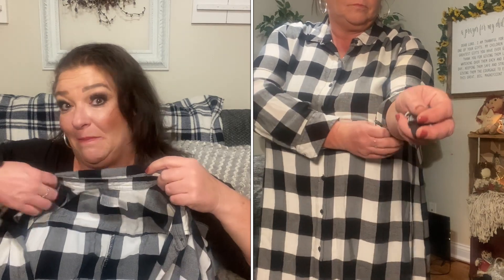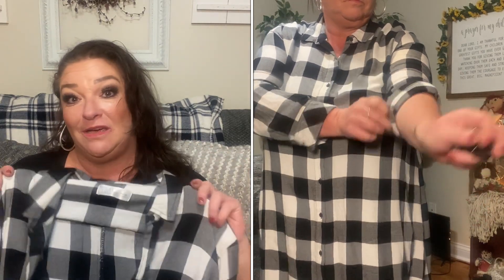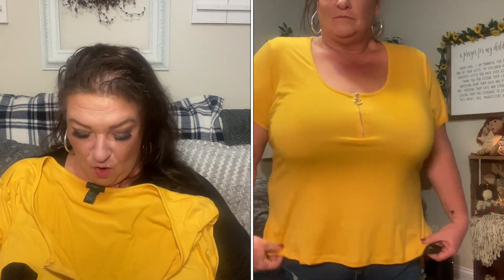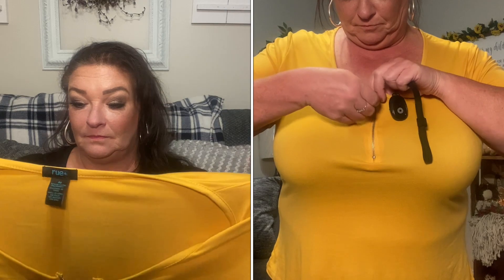Plus size Poshmark, check out my closet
I love to buy clothing and try them on to see how they are going to fit my apple shaped body. I am 50 but my mind is 20.

Brest: 44DD

Blouse: 22/24

Pants: 16/18

Shoes: 8